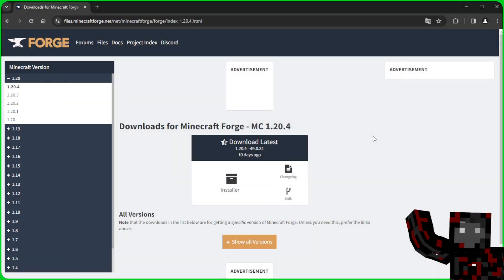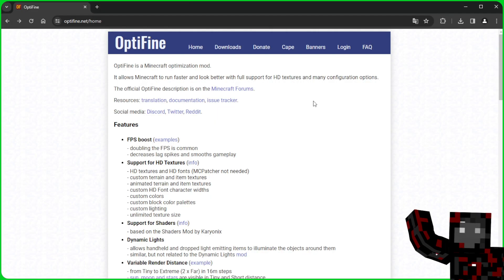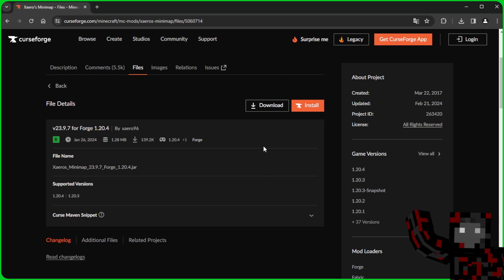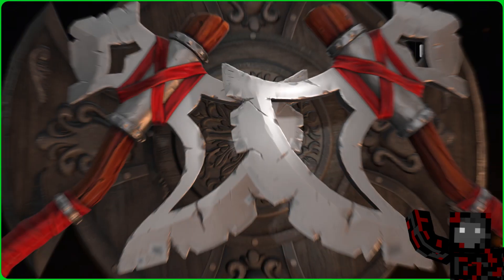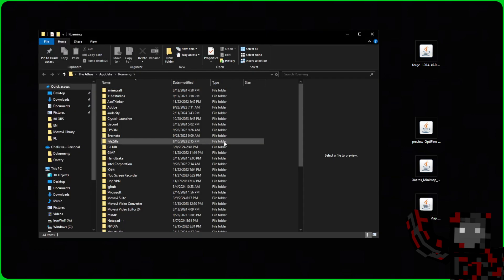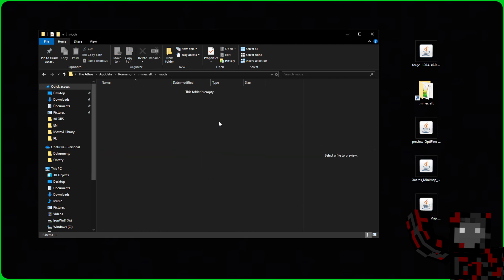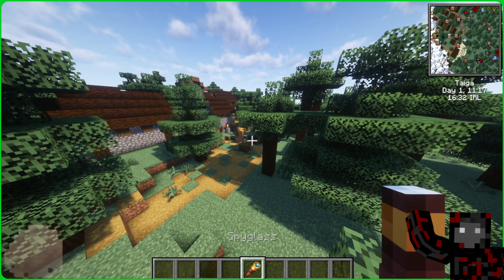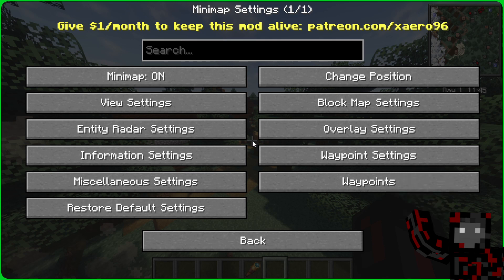EN - IToMSD Tutorial - @Athosik - How to download Optifine + Minimap - Forge 1.20.4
Expand Description - Go ahead, after all, it won't bite

IToMSD - International Team of Minecraft Servers Developers

      This is not a team just for the chosen ones,
          it is a team that we all create together.

      Our Minecraft server:
          ► IToMSD.com